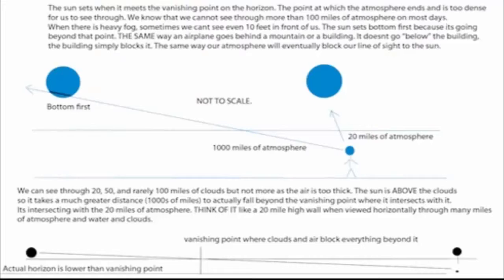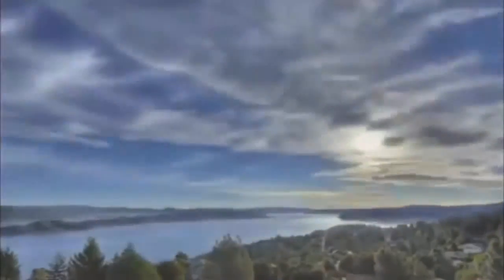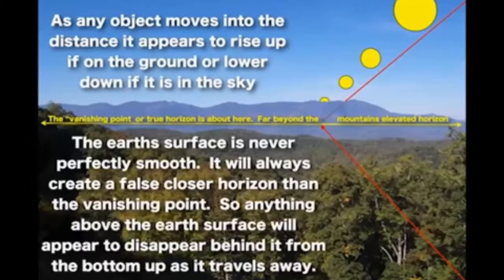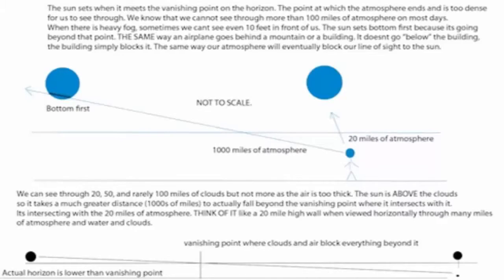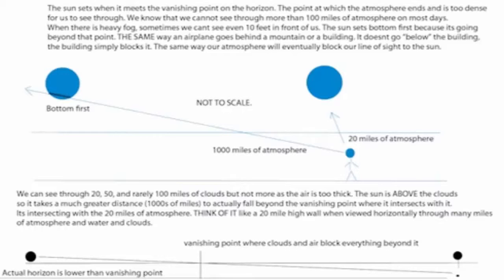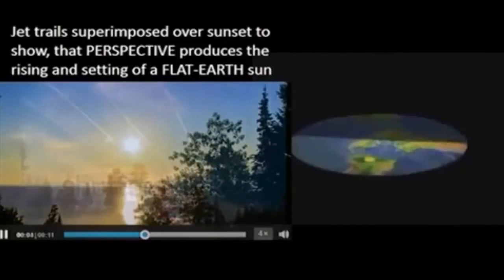Flat Earth Sunset Experiment: Air Density!! AWESOME! ✅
This video is to prove that a sunset can happen on a flat earth. Also in the video we explain air density, air gradient, perspective, buoyancy, false horizon, false water line, time lapse, ships over the horizon, suns diameter and impossible distances. This should without a doubt prove that the sun can set on the flat earth. Also it covers a topic, AIR DENSITY, that has not been discussed enough not even by Dubay and other well known publishers.